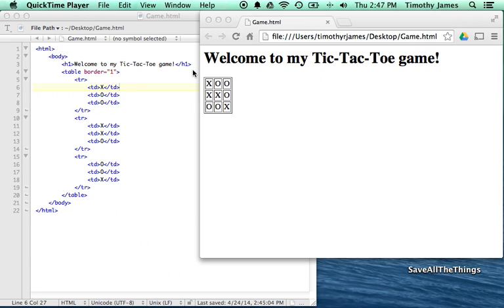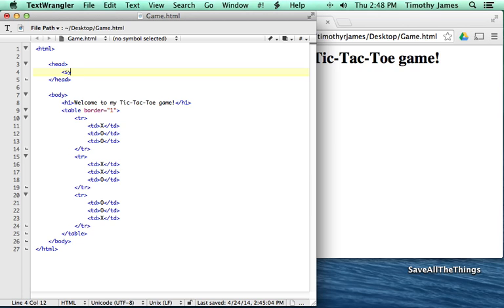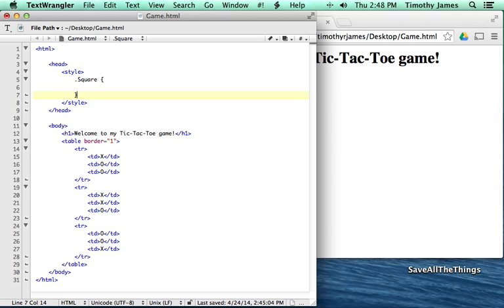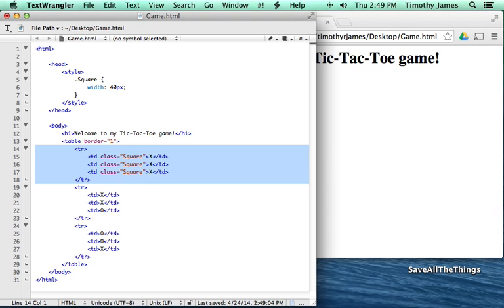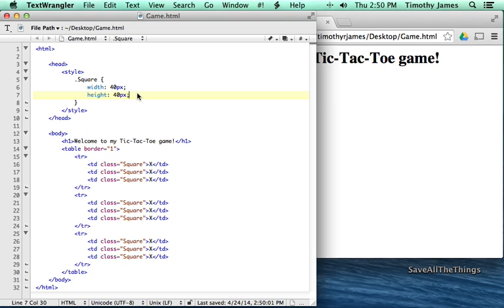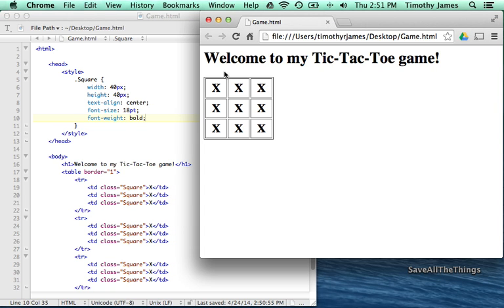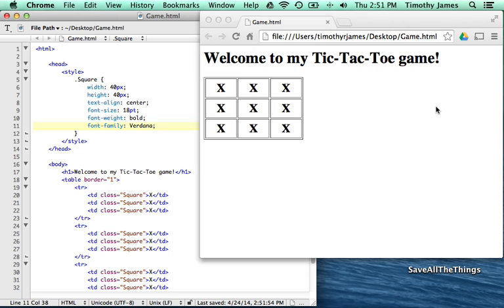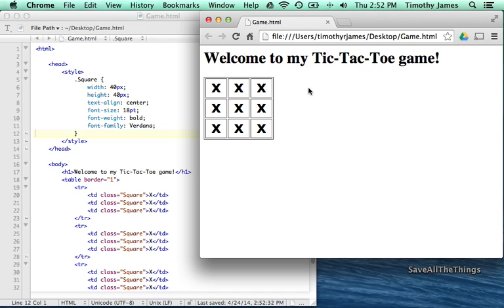Learning HTML and JavaScript with a Tic-Tac-Toe Game: Lesson 2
This is a simple exercise meant to teach teens and beginning programmers the basics of programming.  This lesson introduces styles and formatting your page. You can see details on the whole series

If I've helped you learn to code in 2017, please go and let me know!